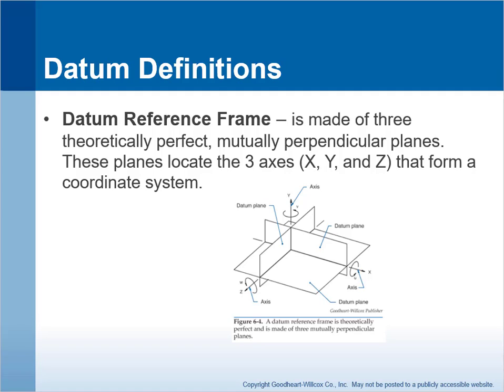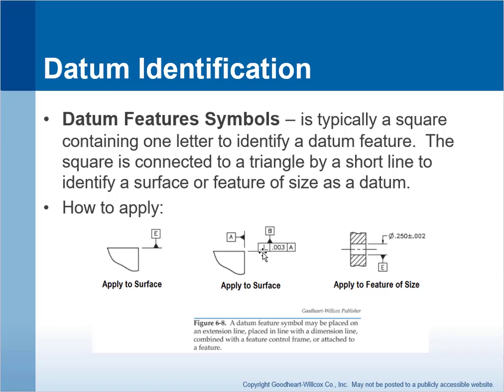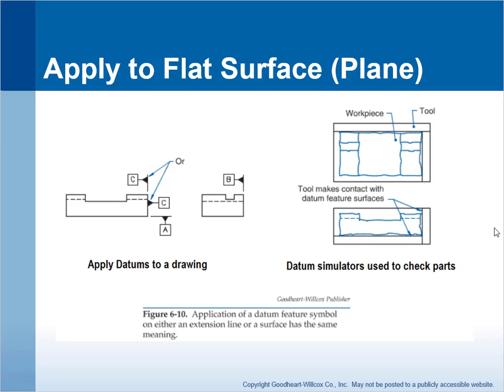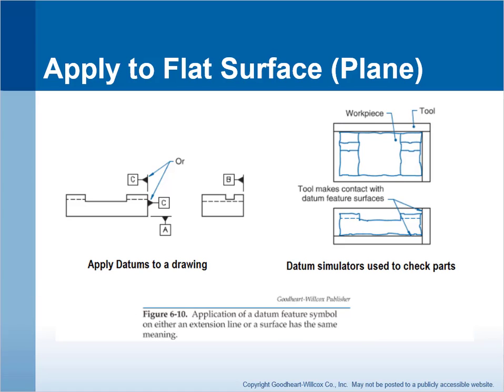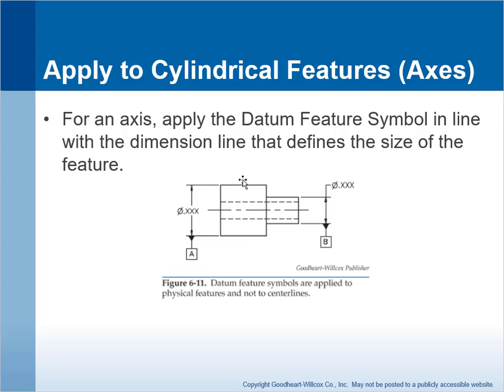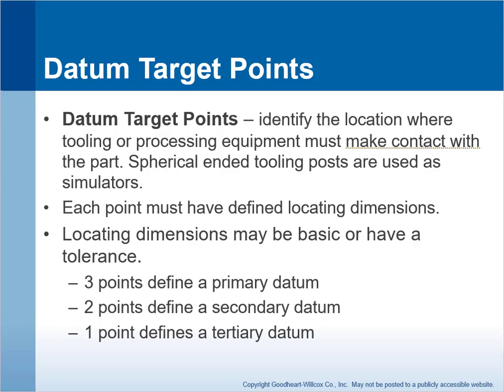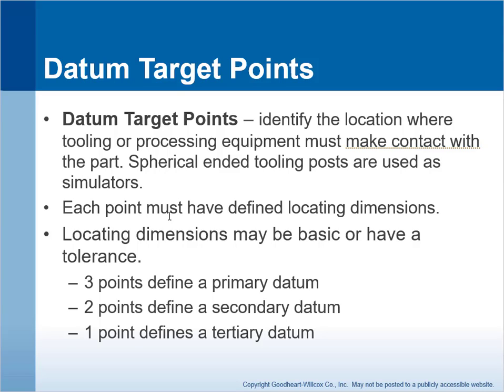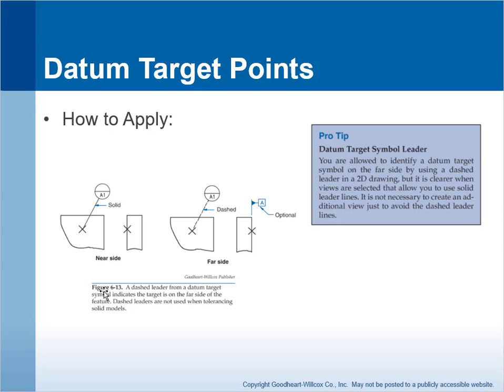GDT chapter 6 2